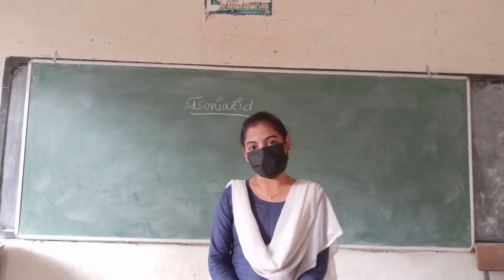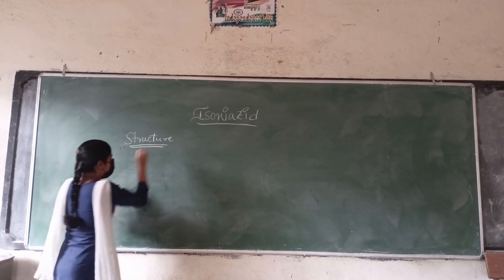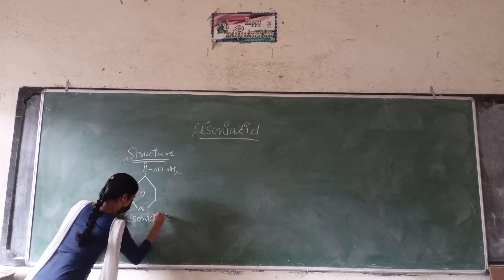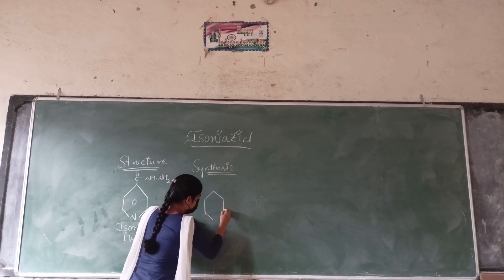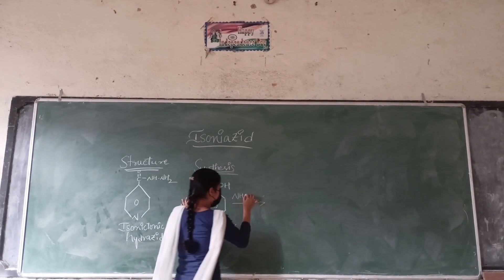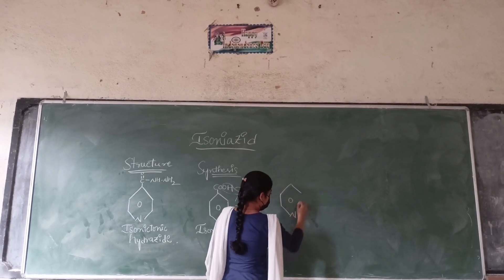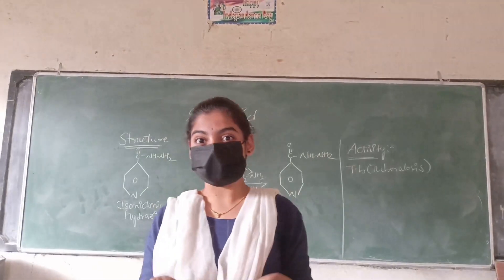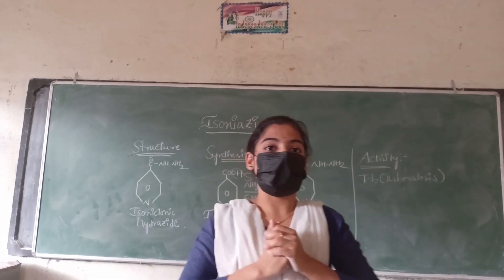Isoniazid Drug | Chemistry | Synthesis & Therapeutic Activity Of Drugs | BSc 6th Semester | UG | OU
Degree 6th Semester Chemistry